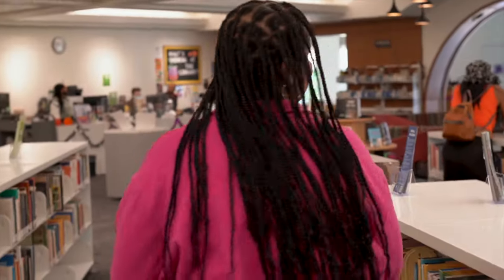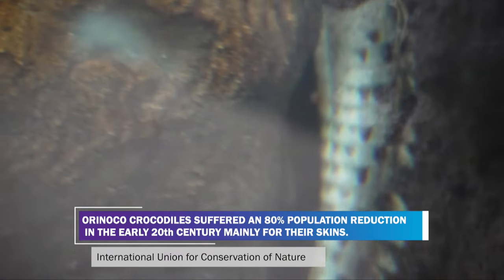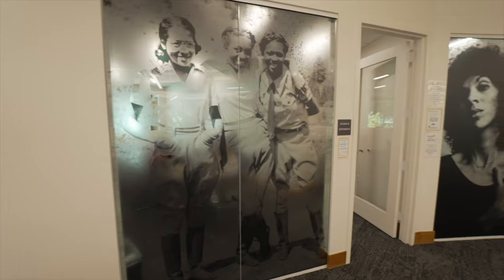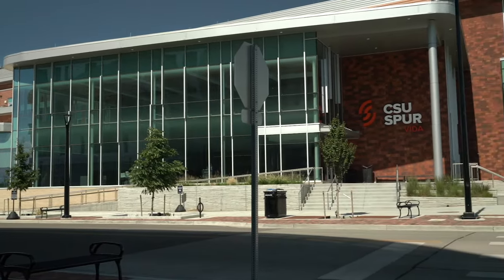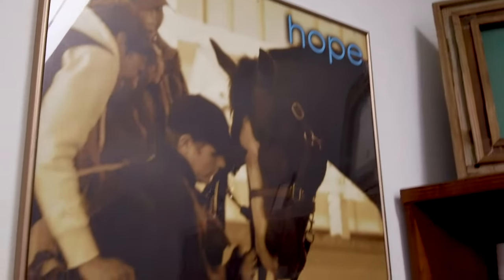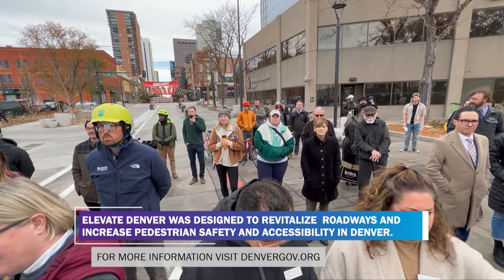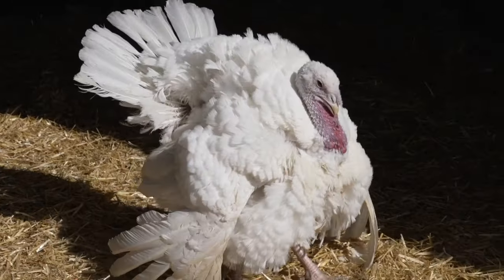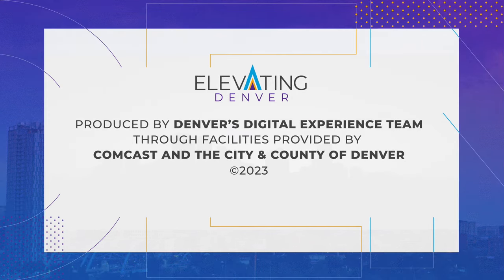ELEVATING DENVER: November, 2023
Here's what's coming into view on Elevating Denver for November, 2023...

Tropical Discovery: Visit the Denver Zoo's Tropical Discovery, home to 100 of species of animals. Lead Keeper, Max Maloney shares the special features of the facility, research being conducted, and highlights his favorite aspects of this amazing facility.

Blair-Caldwell Renovation: Visit the the historic Blair-Caldwell African American Research Library, after its highly anticipated renovations. The facility improvements were made to better reach the entire Denver community.

Spurring Change: Jake loves Mondays because it means he gets to go to Horse OT (occupational therapy) at the Temple Grandin Equine Center at the CSU Spur campus. People with a variety of ailments and needs are able to take advantage of the services and learn how equine assisted services might benefit and improve their lives.

Good Transportation: After five years the Larimer Street Bridge is open to connect downtown Denver with the Auraria Campus. Explore the history of the area, the desperate need for this renovation, and the all the care put in by Denver's Department of Transportation and Infrastructure. Councilman Chris Hinds shares his personal tragedy and how it has fueled his commitment to insure safe multimodal transportation for all Denverites. This is just the beginning Denver, more improvements under the Elevate Denver Bond is set to be unveiled in the coming years.

Turkey and the City: Izel, a modern turkey living in the Mile-High city shows us around her world at the Broken Shovels Farm Sanctuary. Broken Shovels Farm is a human and animal cooperative. All the souls on Broken Shovels Farm are treated with love and respect, despite their age or “usefulness”.